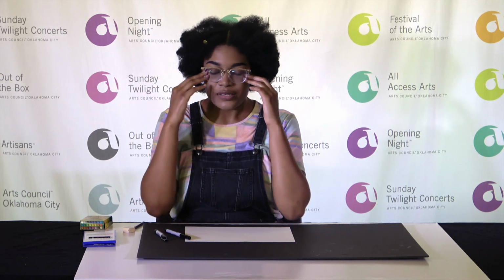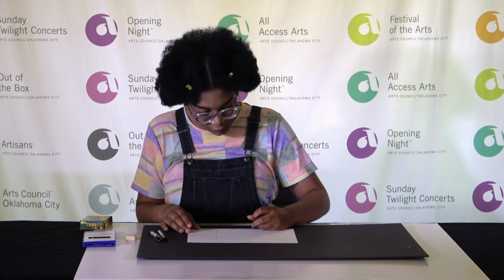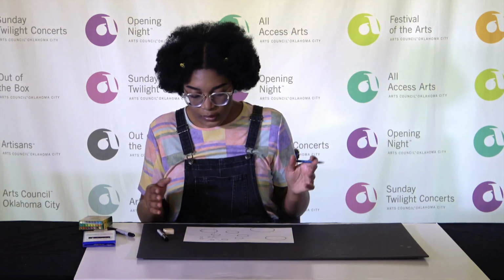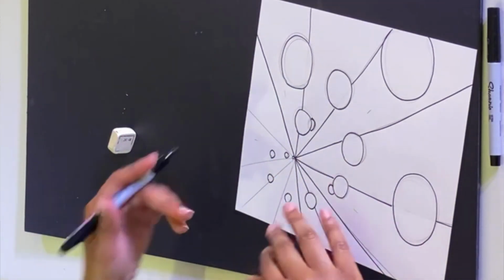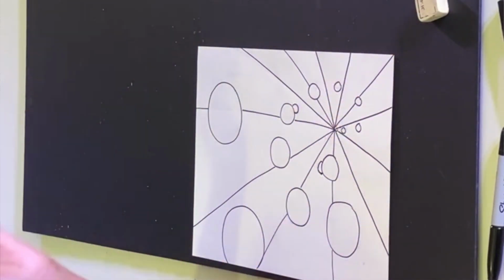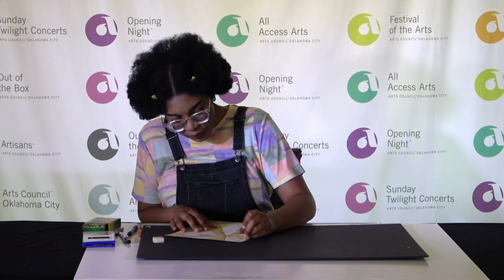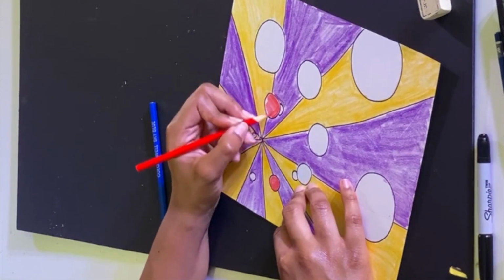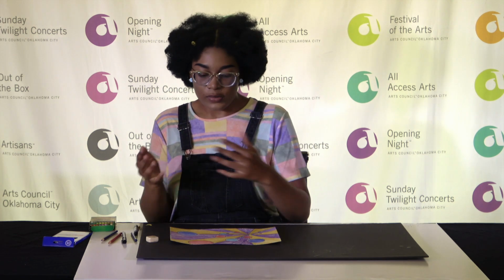Space Dive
Arts in Schools visual arts with teaching artist Jasmine Jones. Check out examples and get the lesson plan